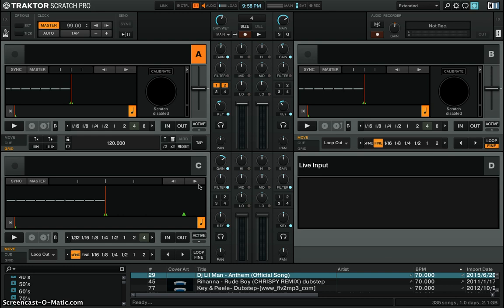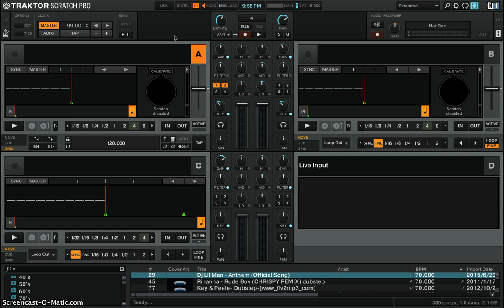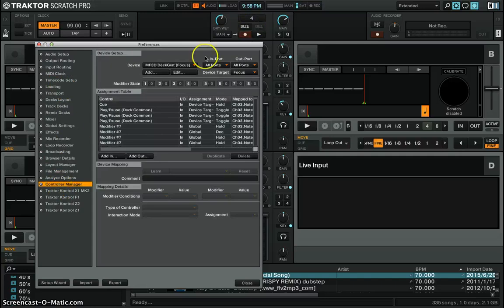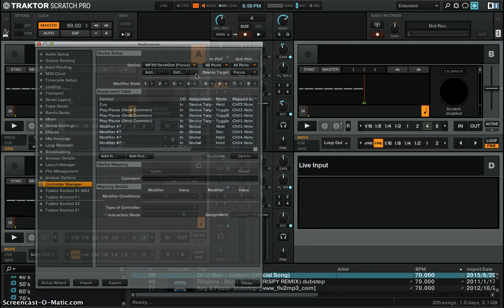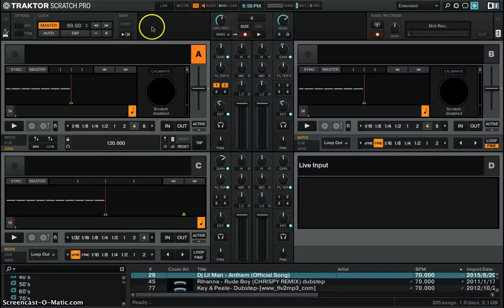Send MIDI to External MIDI device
*Buy a Mio Audio Interface* here...

1. Turn External Device
2. Connect Mio to computer usb and Ext Device MIDI OUT (Black part) to the MIDI IN
3. Turn on Traktor and and go to Preferences
4. Go to MIDI Clock option and check the box that says "Send to MIDI Clock
5. Click on control Manager and click on In-port and Out port on the top right corner in the preference window. Make sure to select the "All Ports" option for both In-port and Out port in the drop down menu for both. This makes Traktor read the Mio interface
6. Exit the Preferences and click the metronome button on the top left in traktor under the FX button. Hit play and your External Device will start playing!! yayyyyy!!!